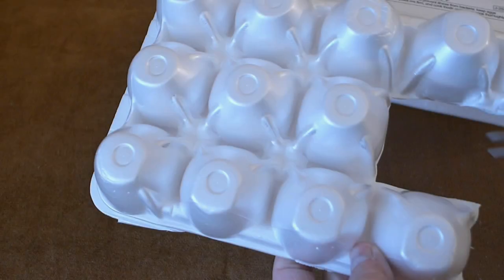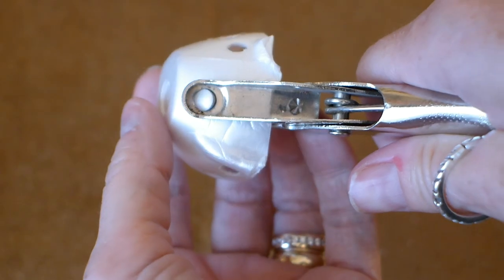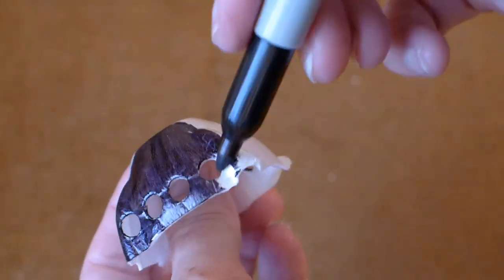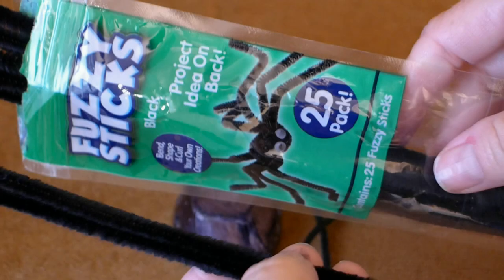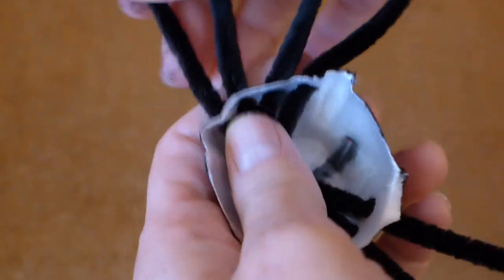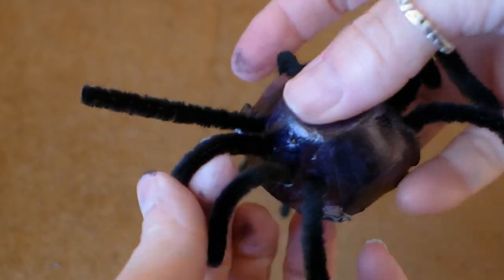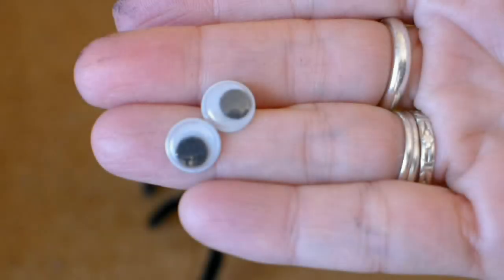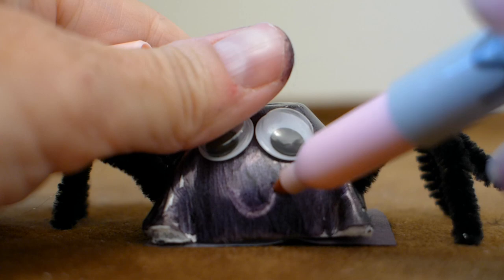Easy Spider Craft for Kids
This is an easy spider craft for kids and they make excellent Halloween decorations too. Teachers will love this craft! I like anything that will encourage kids to use their hands. These little darlings can also be used as a learning tool for spelling words. Happy crafting! :) Many blessings!

SPIDER CRAFT MATERIALS:
*Egg Carton
*Black Marker
*Black Pipe Cleaners
*Glue
*Scissors
*Yarn/String
*Hole Punch
*Black Construction Paper
*Tape
*Google Eyes

Thank you SO much for all of your support. I love you all! oxox

I want to give a special THANK YOU to Denys for allowing us to use his 3D photo for our logo. Check out his digital animations. It is absolutely amazing and so creative. I love it!